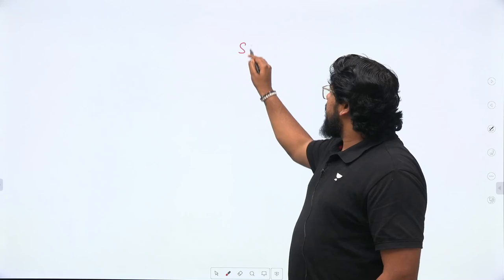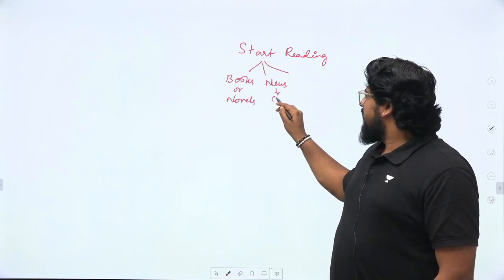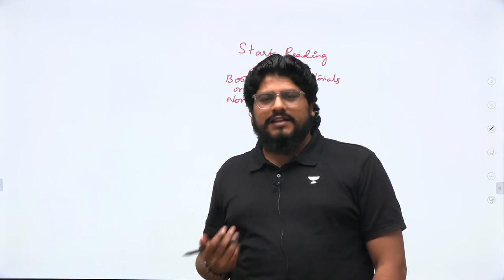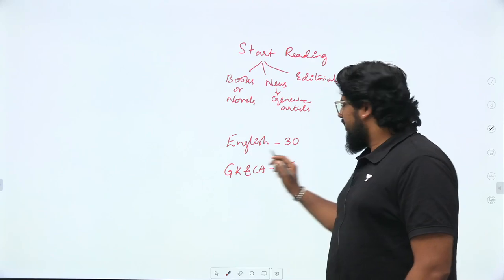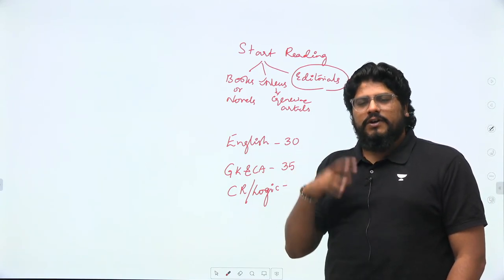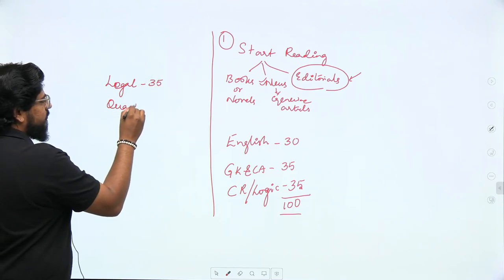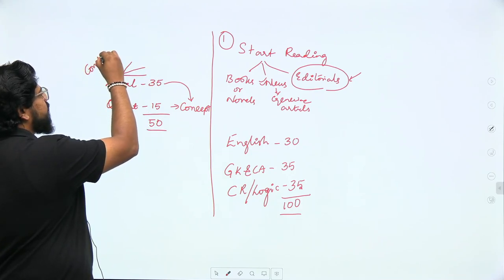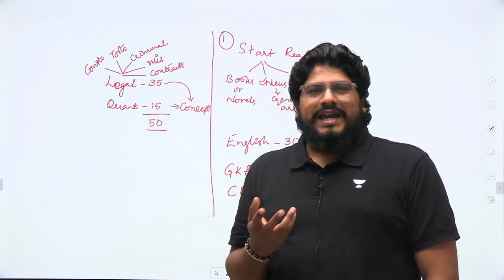CLAT 2024 - Strategy to crack your Dream NLU | Unacademy CLAT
In this session, Kalyan Charan would be discussing about the strategy to crack your Dream NLU in CLAT 2024.